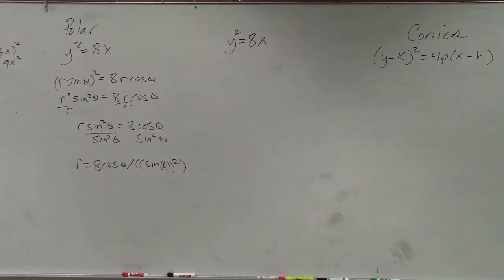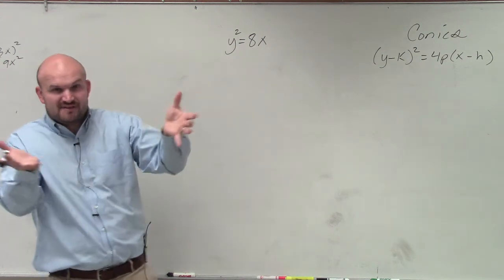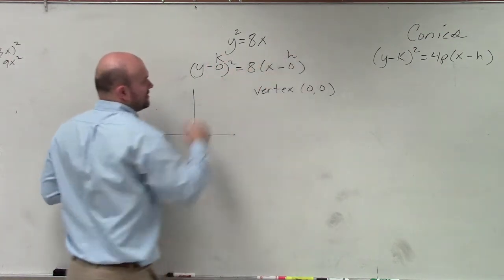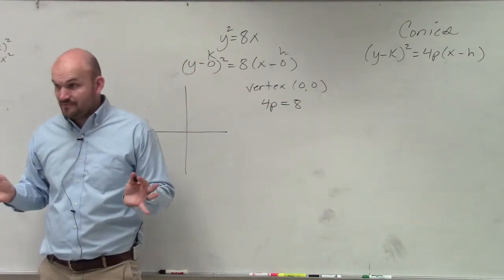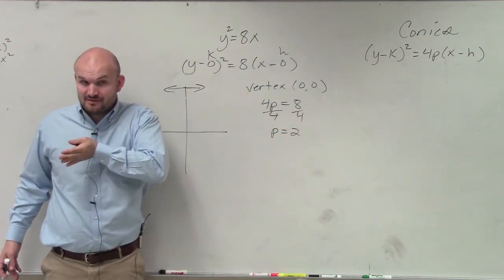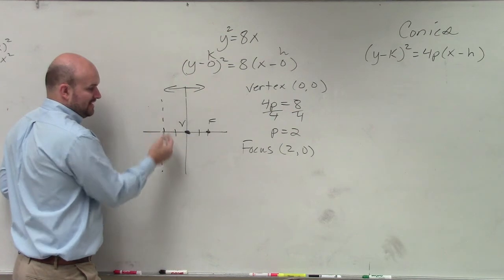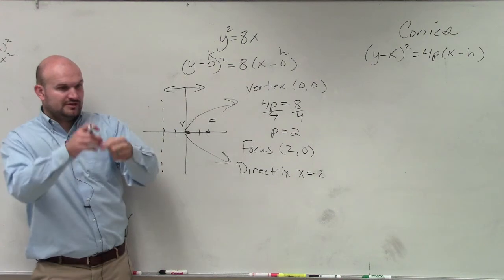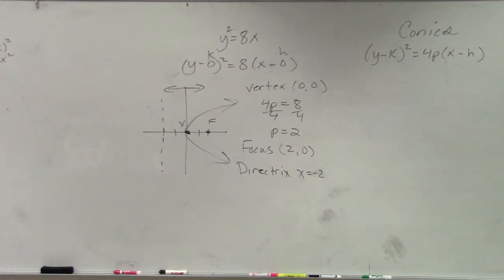Graphing a sideways parabola using the focus and directrix